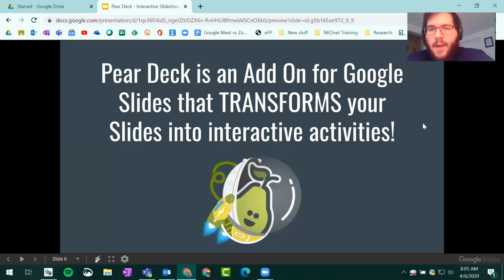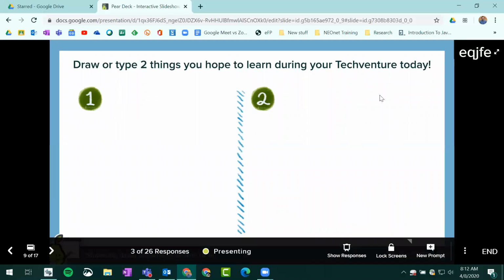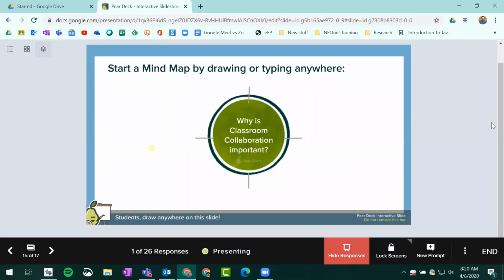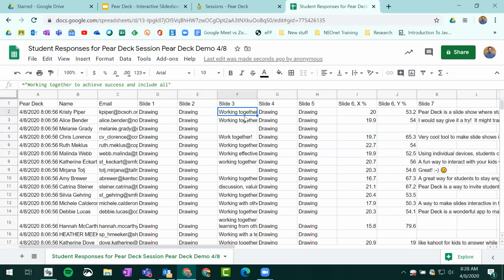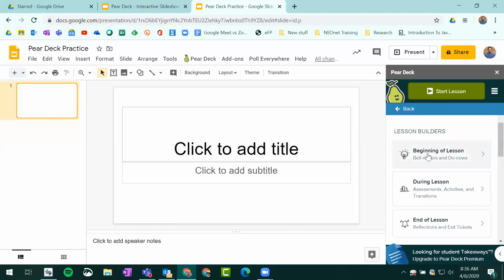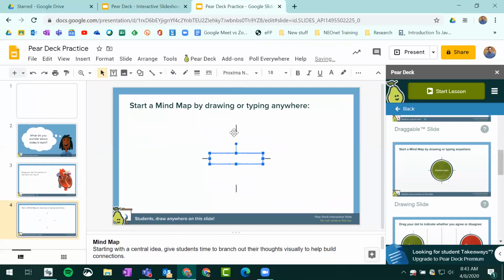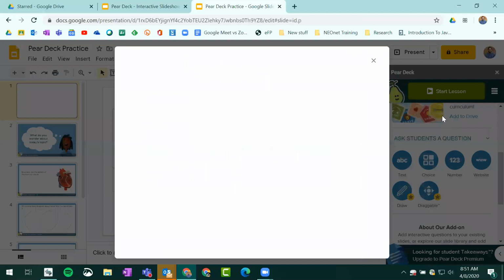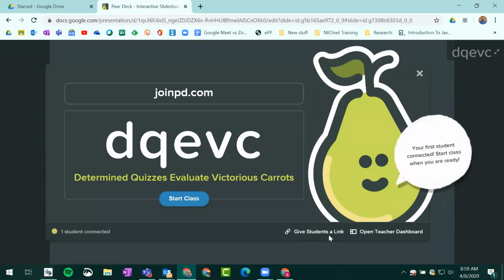Pear Deck Webinar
This webinar is an introduction to using Pear Deck for Interactive Slideshows!